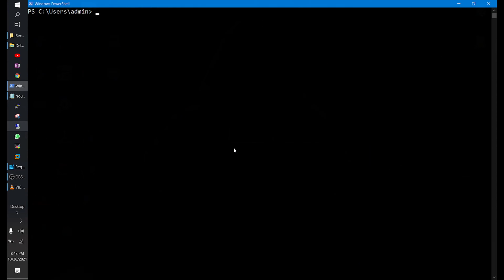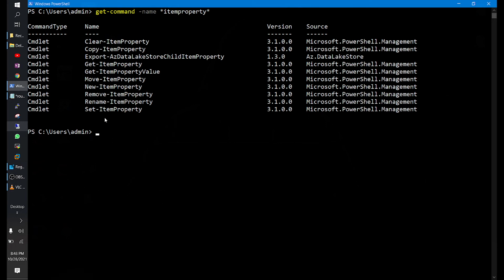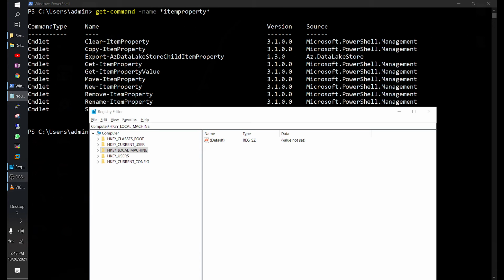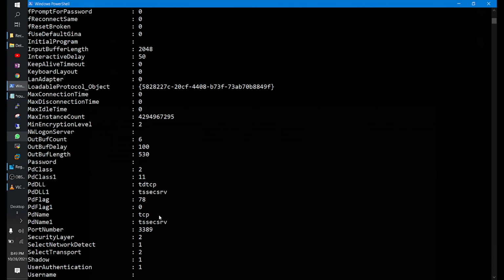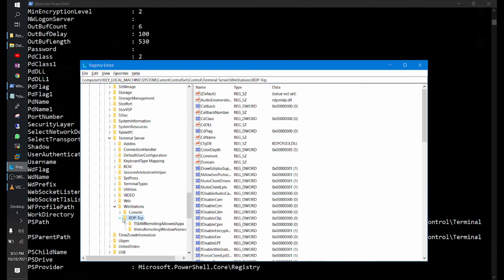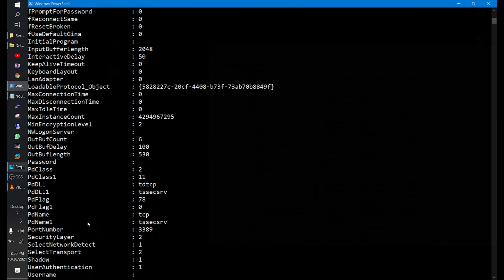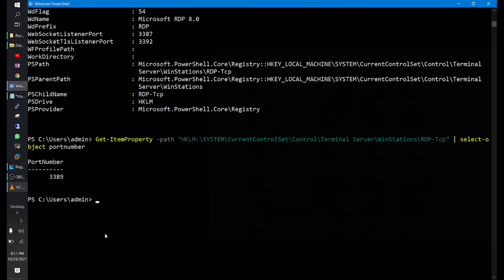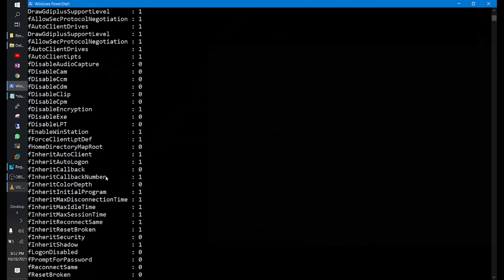How to check RDP port number using Powershell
Get-ItemProperty -path "HKLM:\SYSTEM\CurrentControlSet\Control\Terminal Server\WinStations\RDP-Tcp" | select-object portnumber